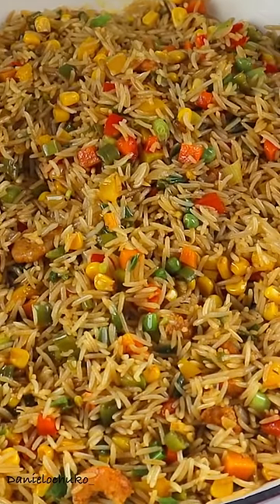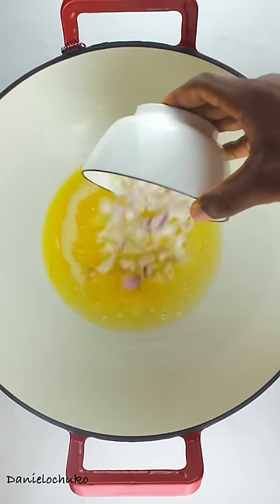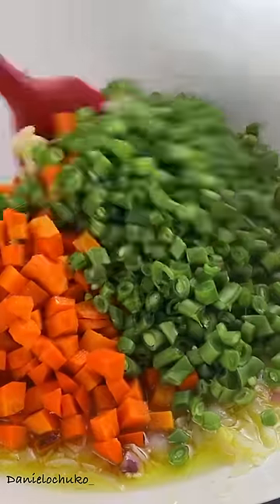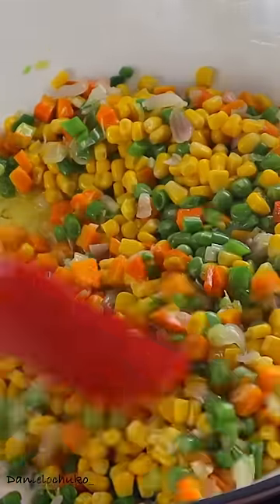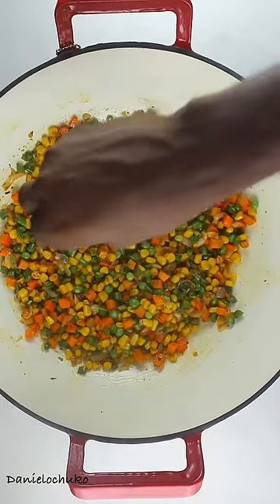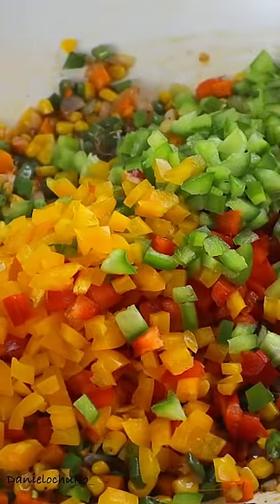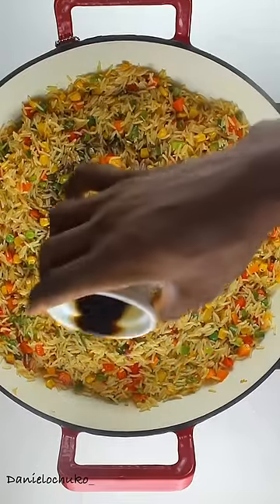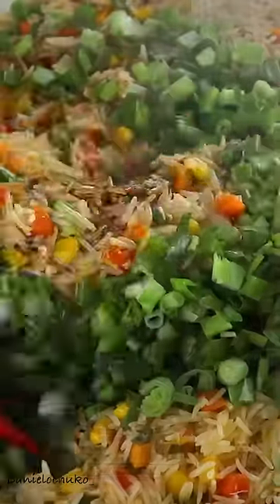Vegetable Fried Rice Recipe